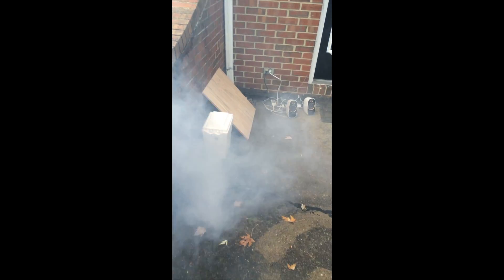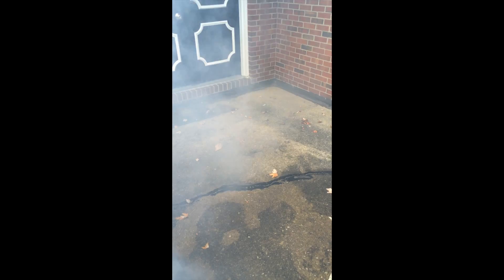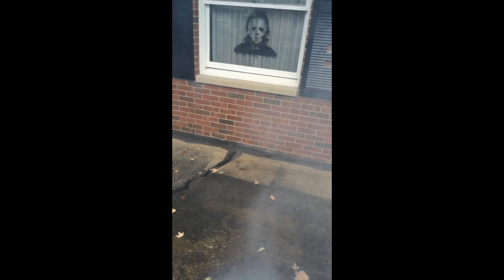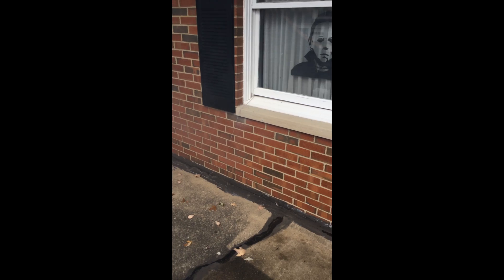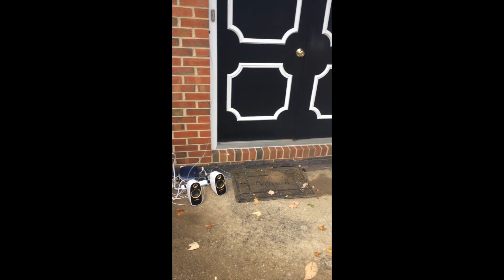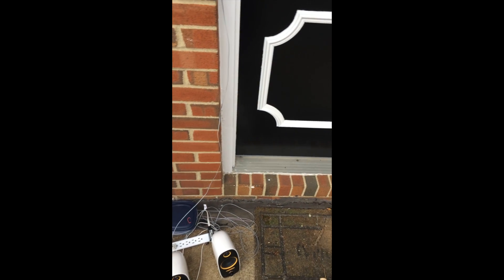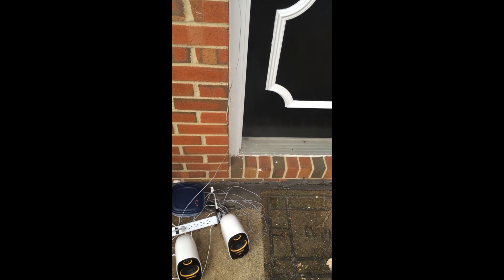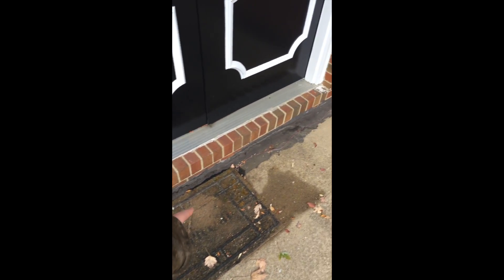Arduino Halloween Scare